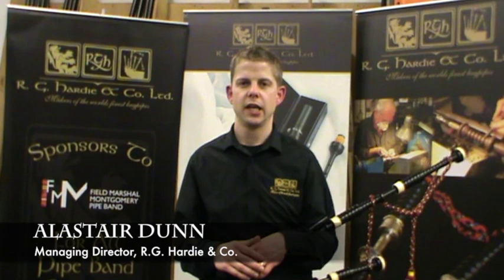About the RGHP01 Acetal Bagpipes by R.G.Hardie® - Part 2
In 30 seconds, Alastair Dunn describes how the RGHP01 Acetal Bagipes by R.G. Hardie® are made and who they are ideally suited for.